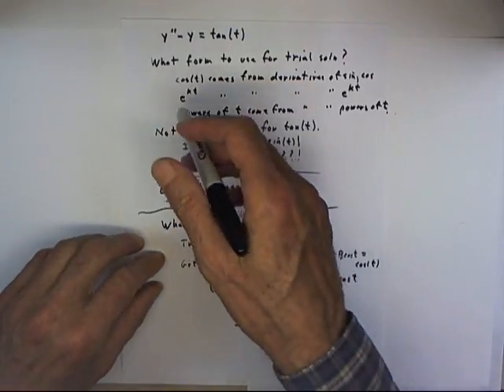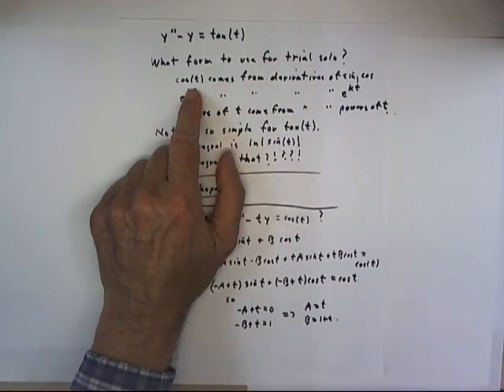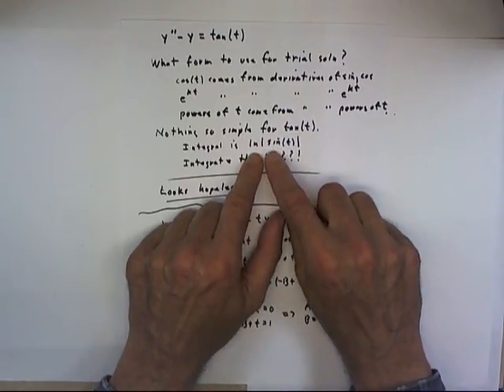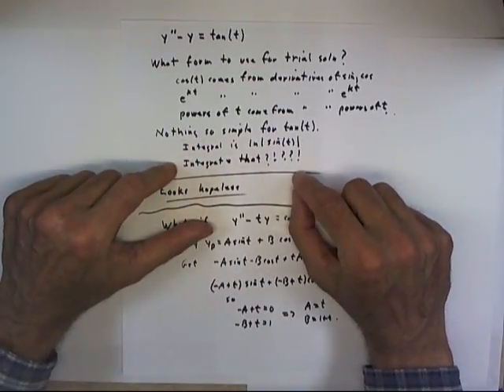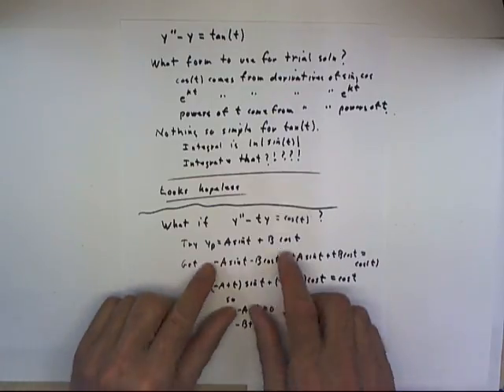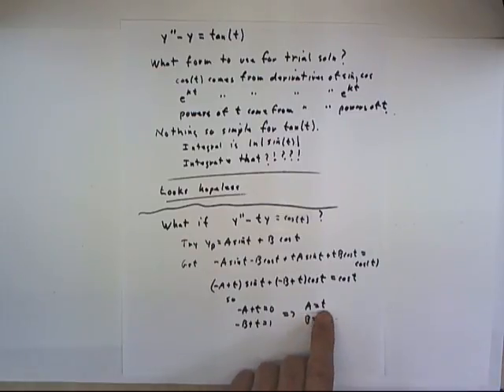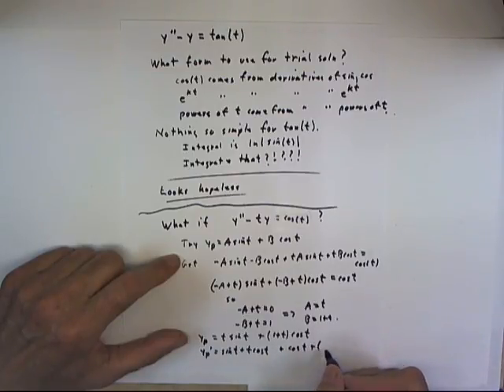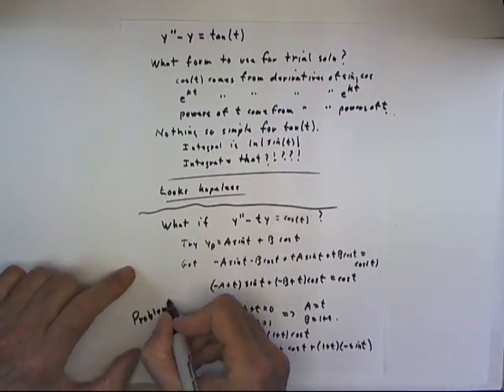diff 04 045